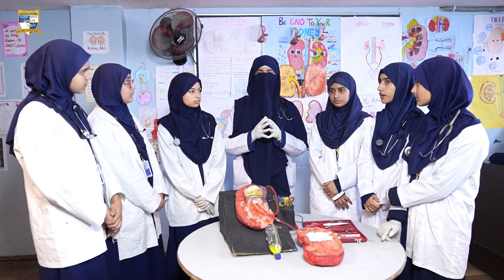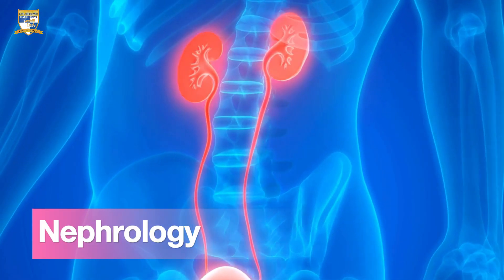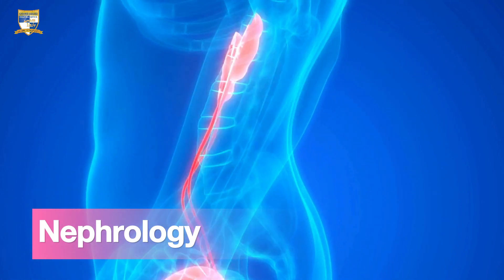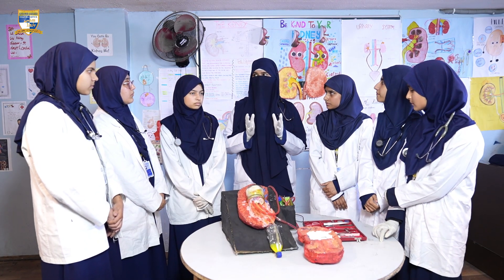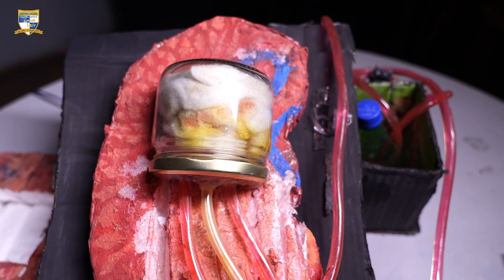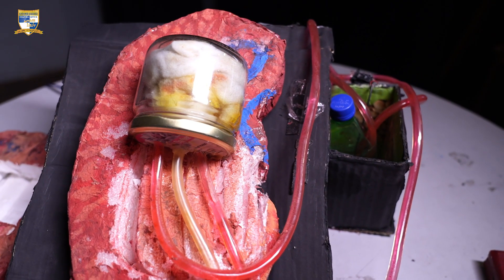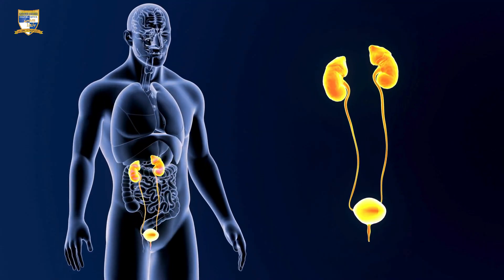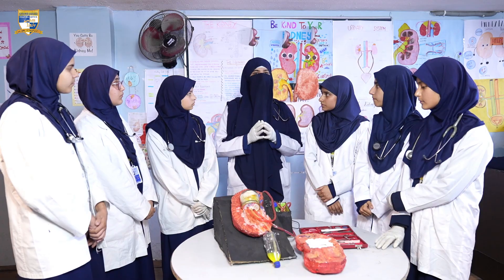Our students at Kashmir Harvard recently engaged in a hands-on practical session on nephrological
Our students at Kashmir Harvard recently engaged in a hands-on practical session on nephrological procedures, where they received a detailed overview of the location and positioning of the kidneys in the body. 🧬🔬

During this session, students closely observed the anatomy of the kidneys, as well as the renal arteries and veins, learning how these crucial blood vessels supply and drain blood from the kidneys. This deep dive into nephrology, without the use of medicines, allowed them to understand kidney function through practical exploration and particle analysis.

Such immersive learning experiences are preparing our students to think critically and solve real-world medical problems with confidence and skill. Watch them on their journey to becoming the healthcare leaders of tomorrow! 💡✨